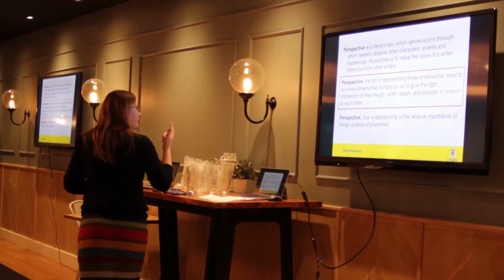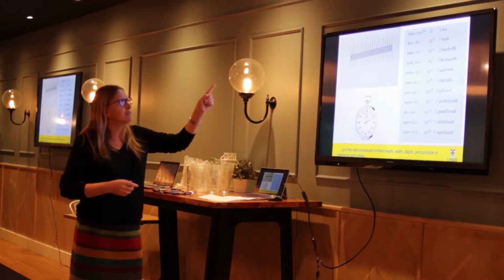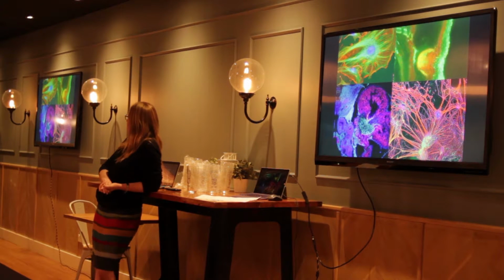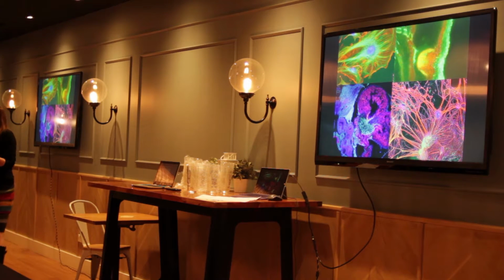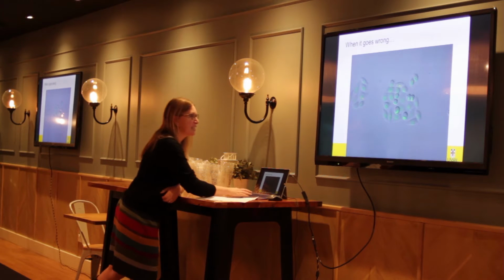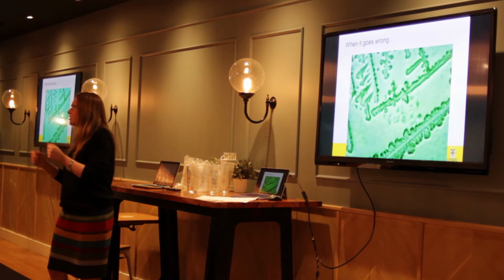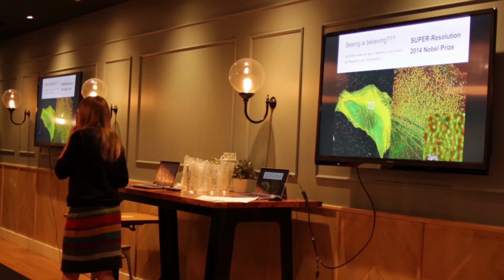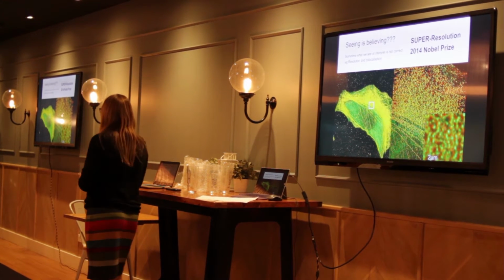Renee Whan - Pint of Science Sydney Tech me out 2016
Curious and Curiouser. Microscopy in the 21st century.

The last decade has seen major changes in the way light and fluorescence microscopy is used as a tool by researchers across many disciplines. Microscopes can collect images faster, longer, at lower light levels, and at greater spatial resolution than ever thought possible. Does this equate to seeing is believing?